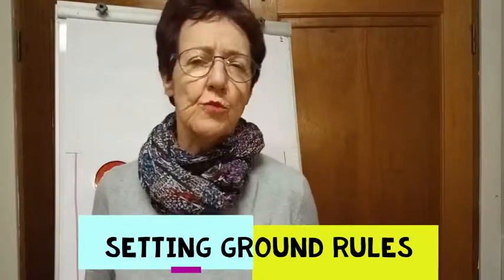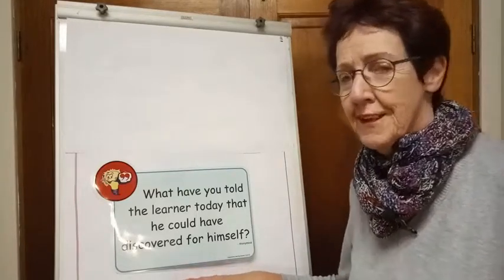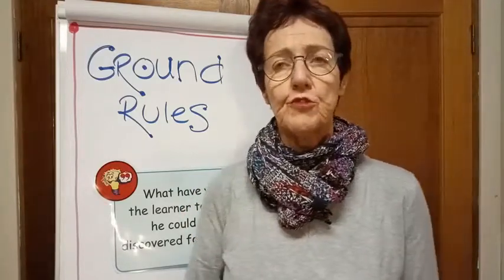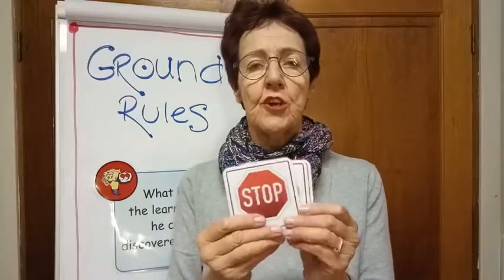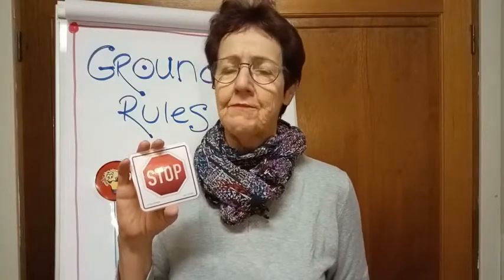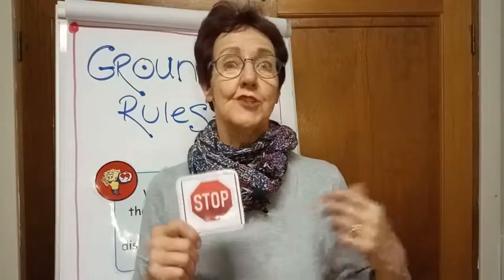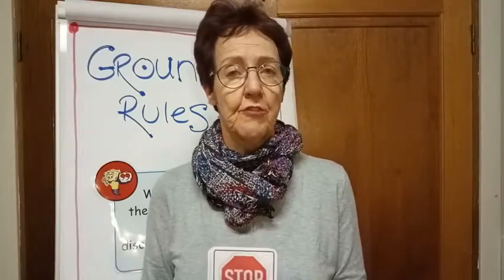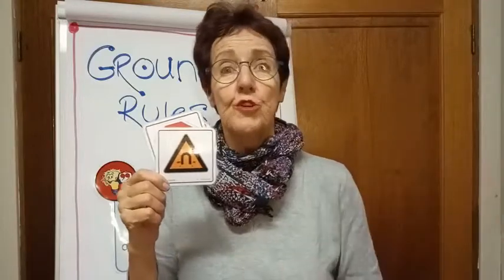Training Tip 4 - Setting Ground Rules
In this episode of Training Tips, Karen Gray discusses setting ground rules for training sessions.